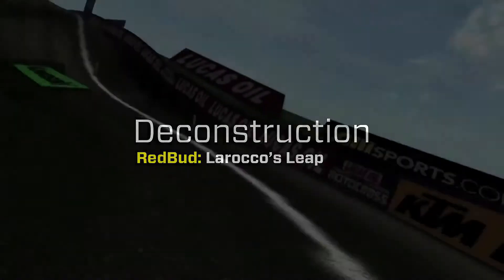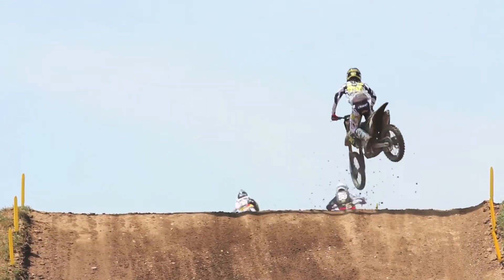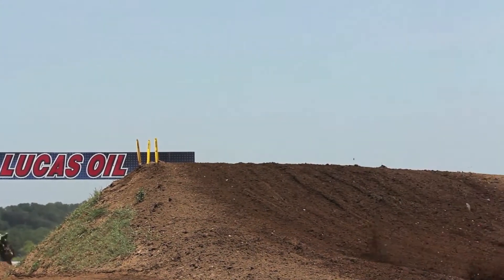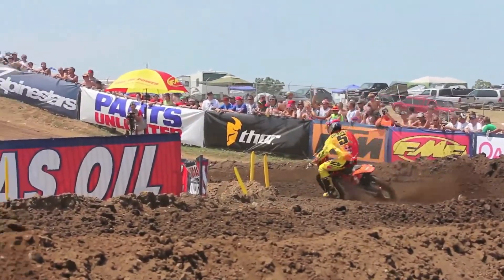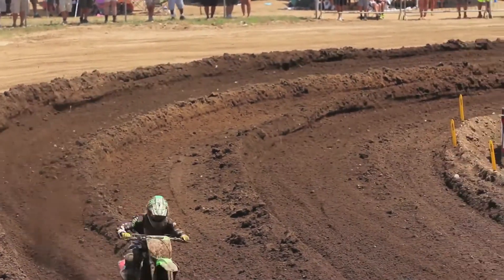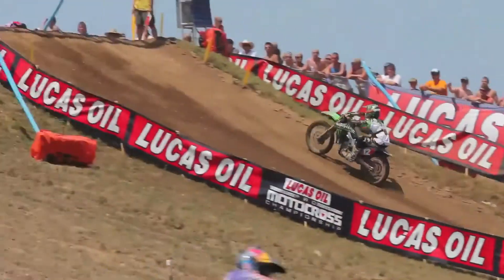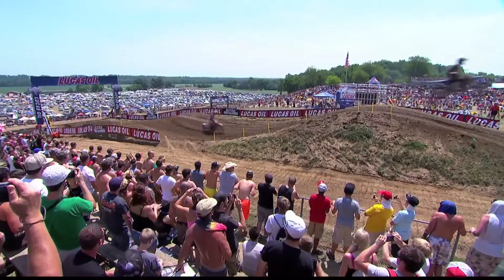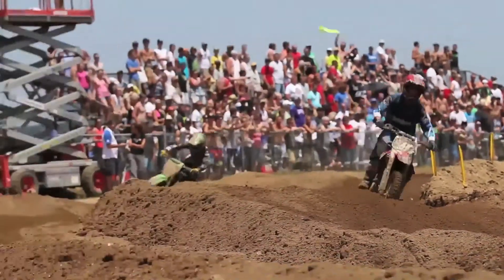RedBud Deconstruction Blake Baggett Breaks Down LaRocco's Leap1080p H 264 AAC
blake baggett realizando el salto de red bud con su 250 4t.